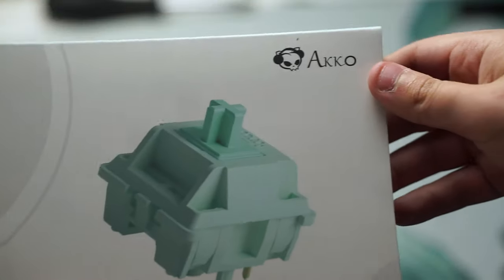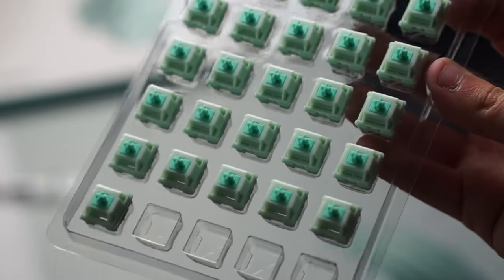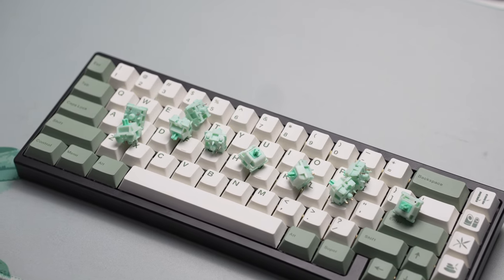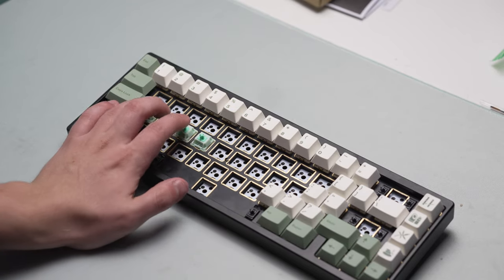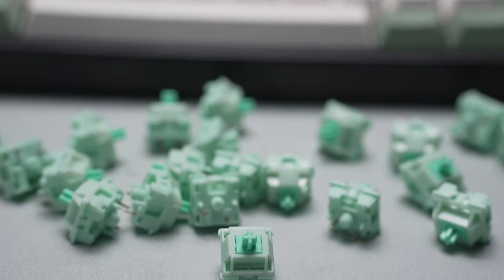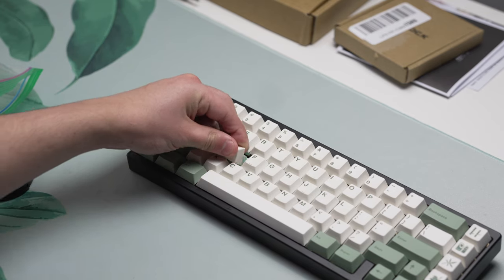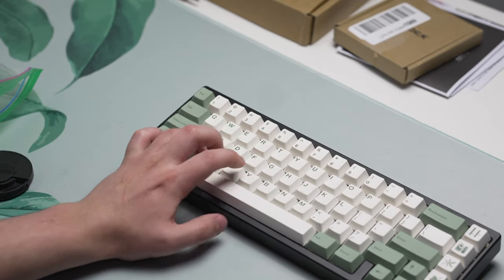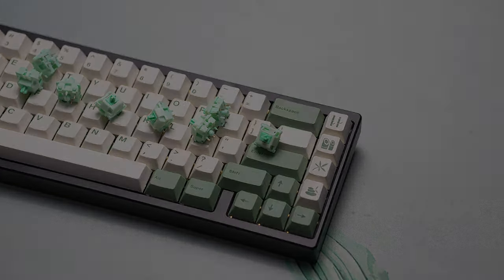These New Akko Switches Look & Sound AMAZING!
The Akko Botany Switches are super Pretty!

Let me know what you think about this keyboard in the comments below!

Preston's Thoughts is a participant in the Amazon Services LLC Associates Program, an affiliate advertising program designed to provide a means for sites to earn advertising fees by advertising and linking to amazon.com

0:00 Intro
0:11 Pricing & Other Info
0:28 Switch Specs
0:54 Sound & Feel
1:12 Stem Wobble
1:32 Sound Test
2:15 More about Sound Profile
2:31 Final Thoughts

About: In this video, Preston goes over the new Akko Botany Switches. If you are looking for an amazing budget light weight linear to purchase then this video and the akko botany linear switches are for you!